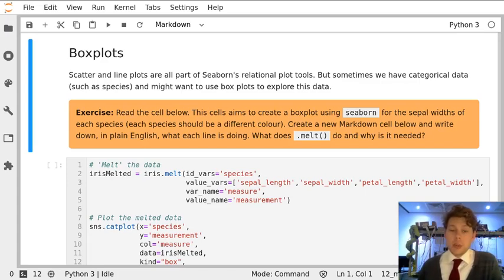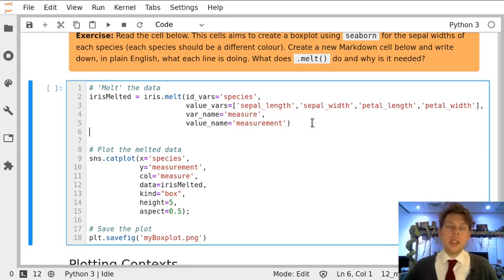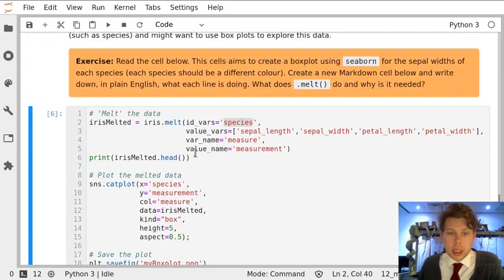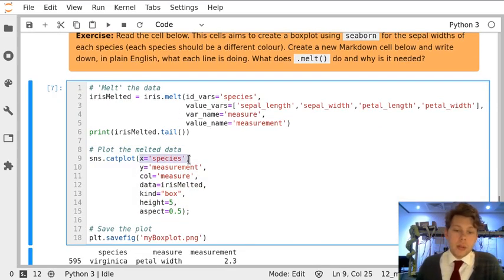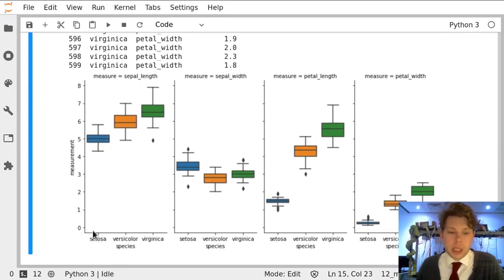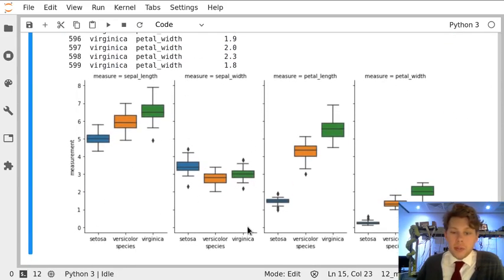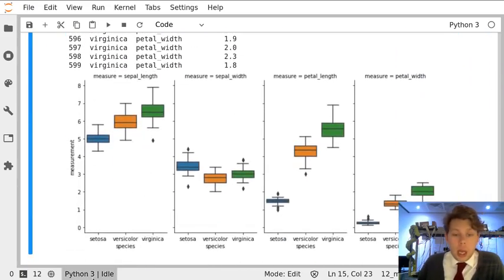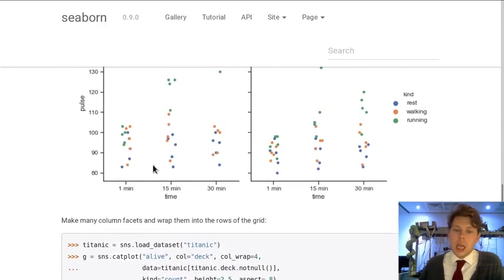Notebook 12 Exercise 12.5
Exercise 12.5 from Notebook 12 'Python Modules - Matplotlib and Seaborn'.